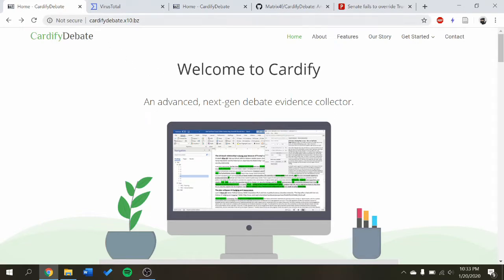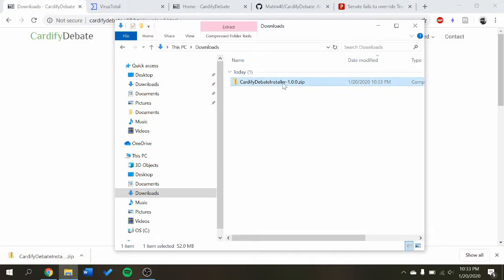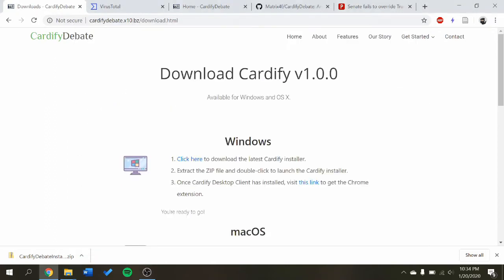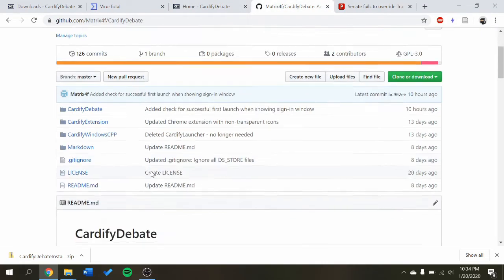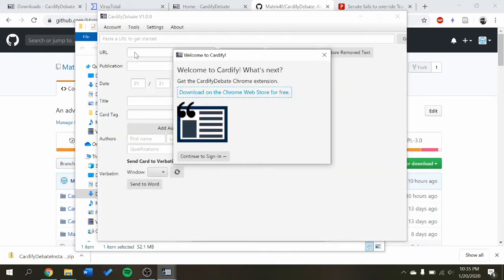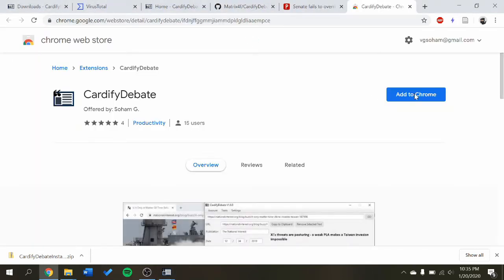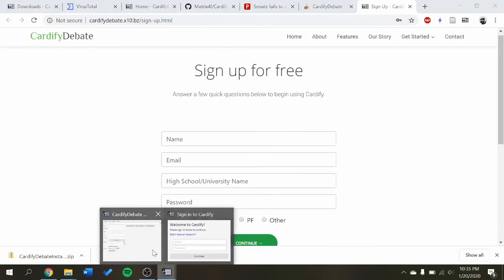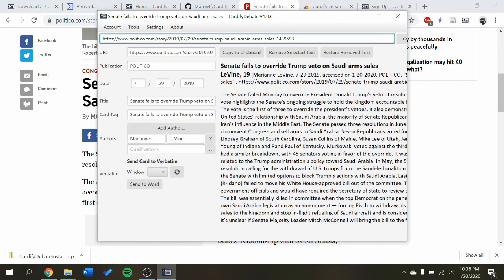Cardify: An advanced debate evidence collector | Installation for Windows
VIDEO LINKS